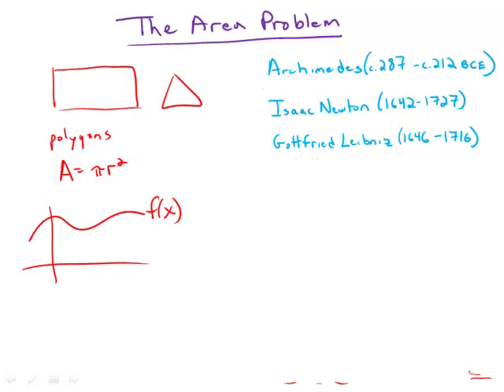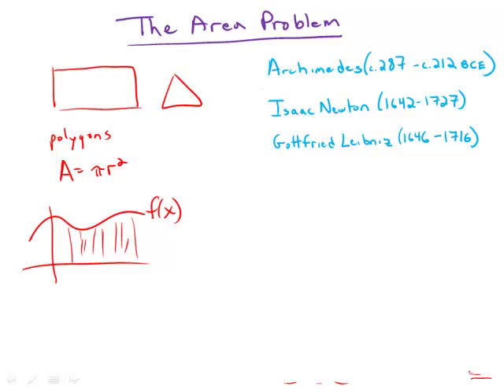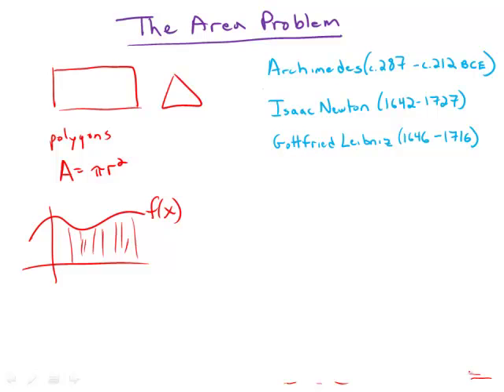Calculus: The Area Problem